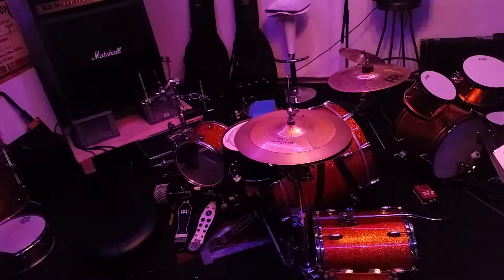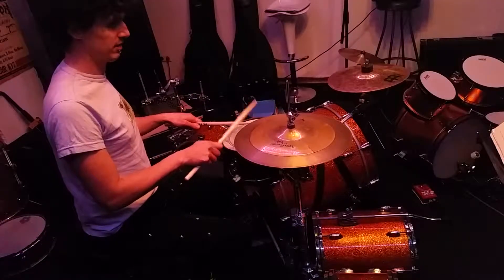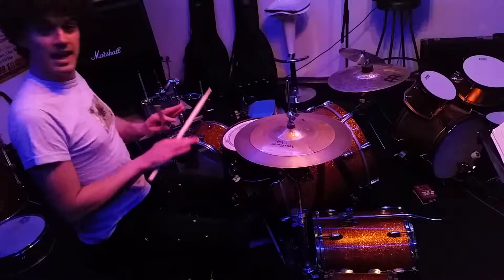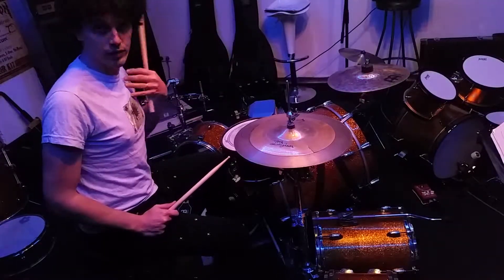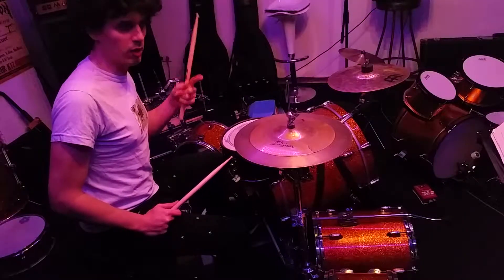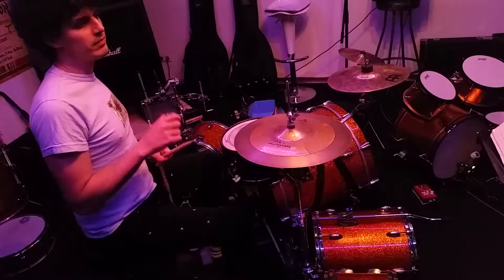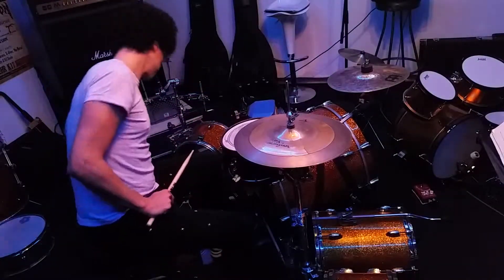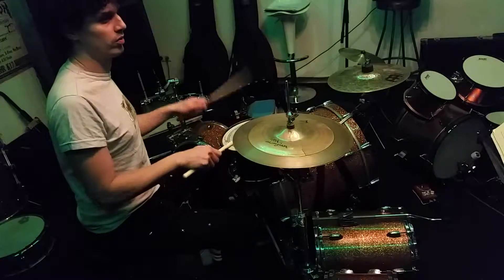Day #6, Drum Bootcamp #1, Roughing the single drag by Charles Wilcoxon, Marino Colina, Olga Show